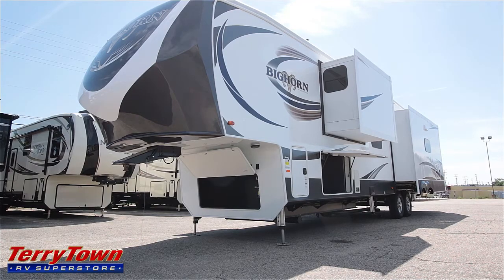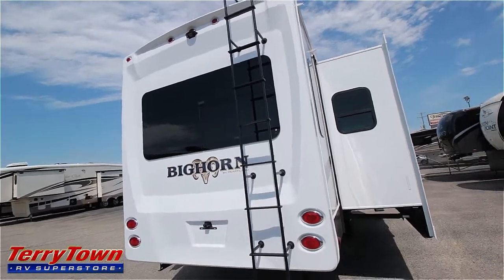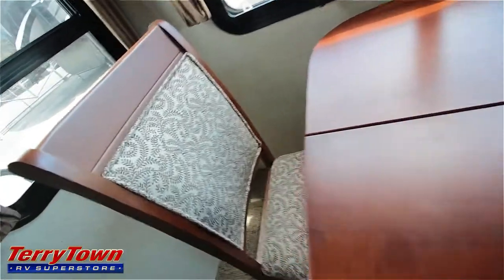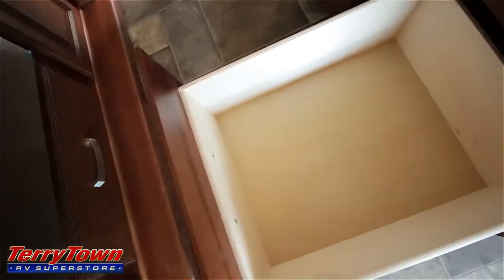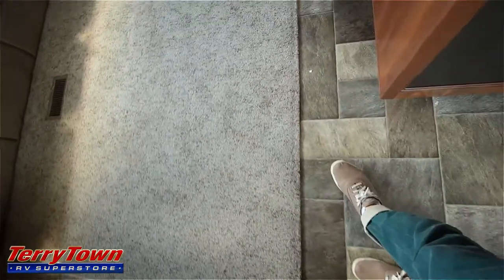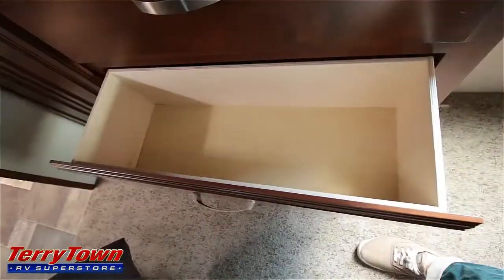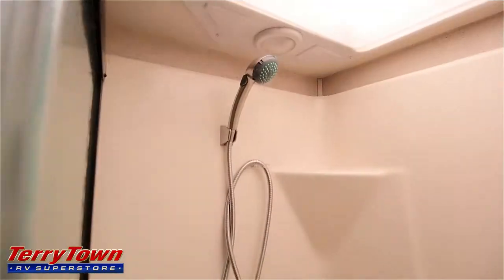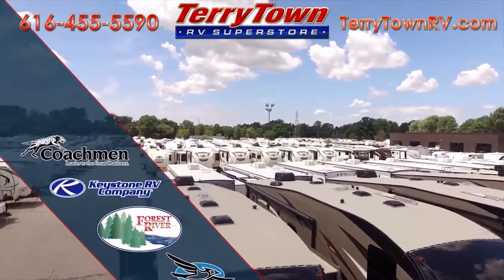2017 Heartland Bighorn 3875FB Walkthrough